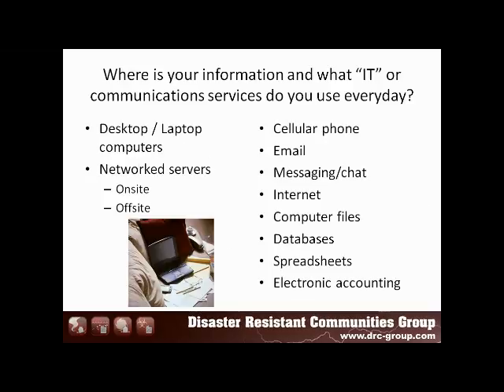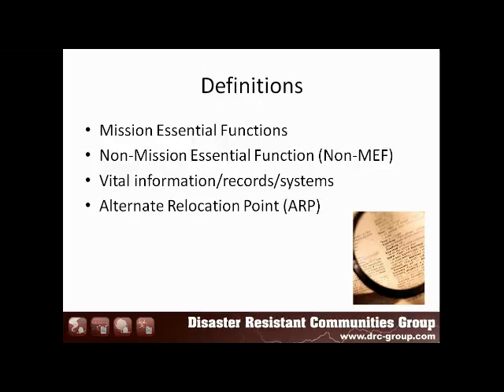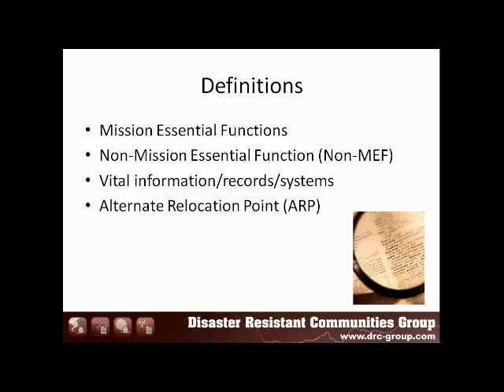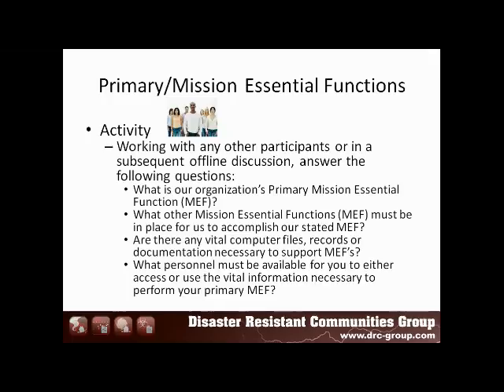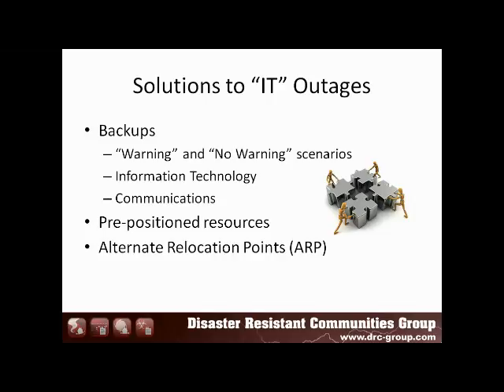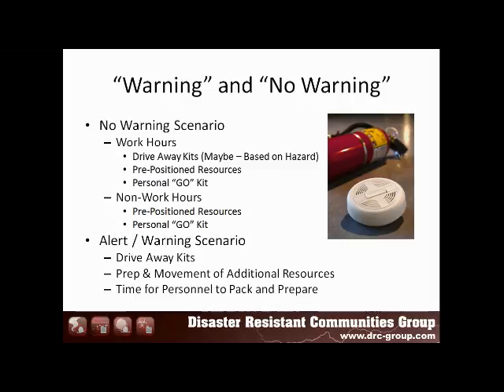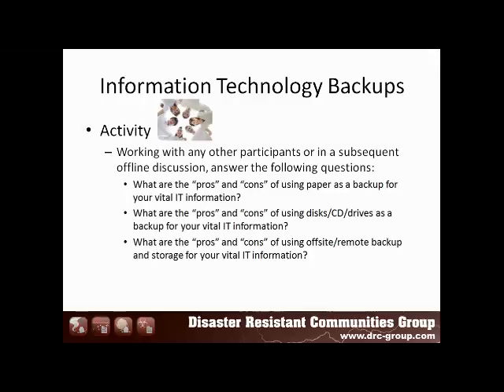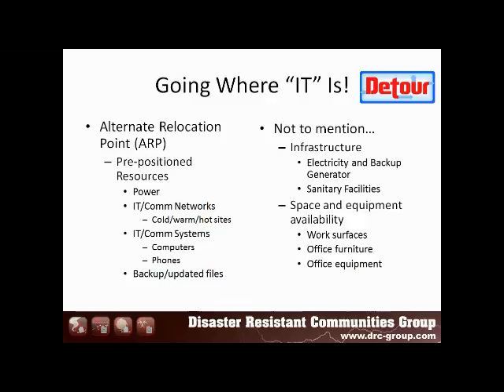Information Technology Outage - Workshop